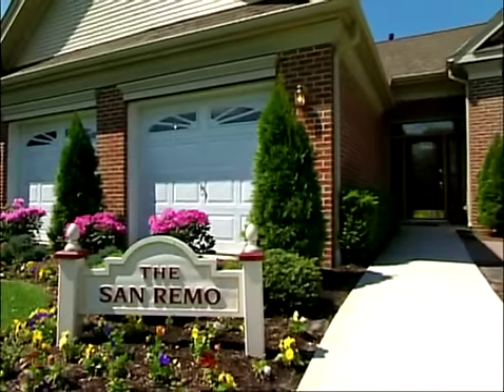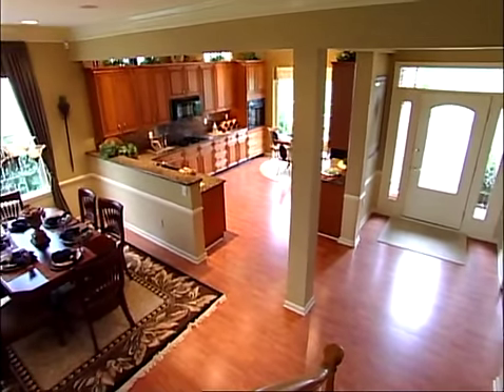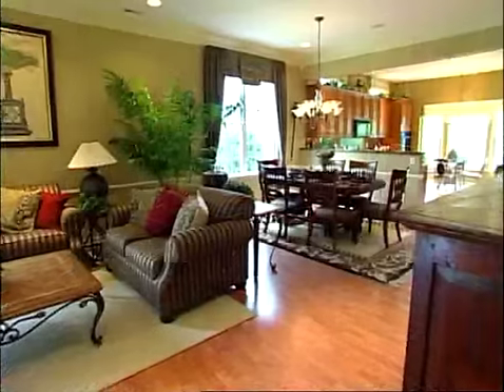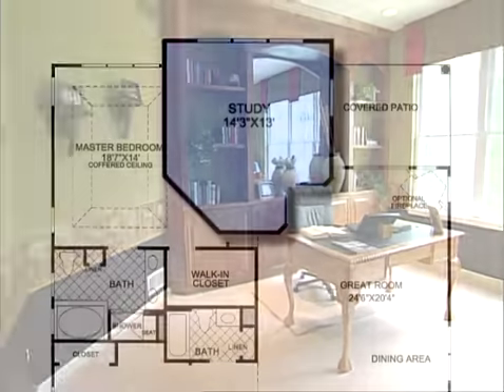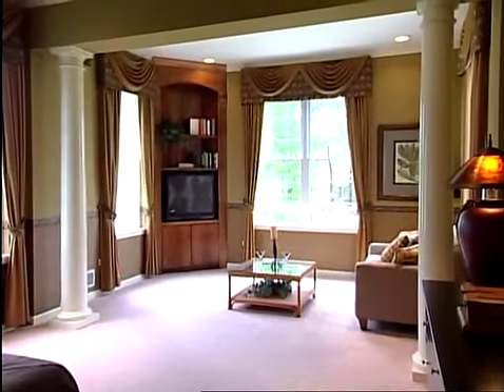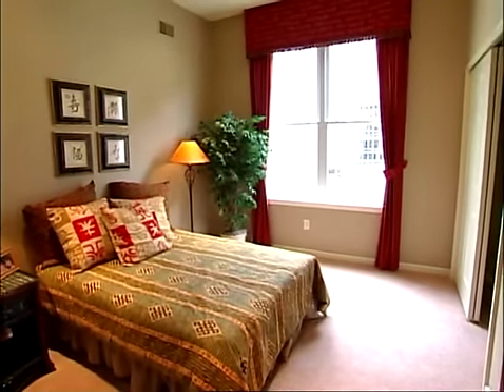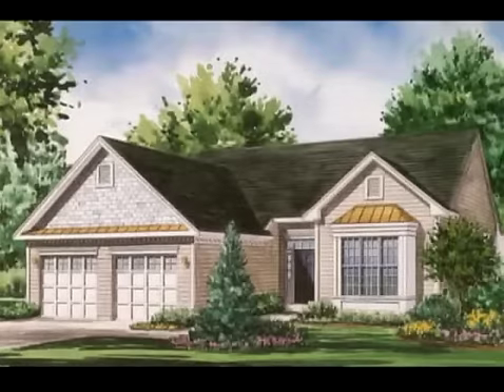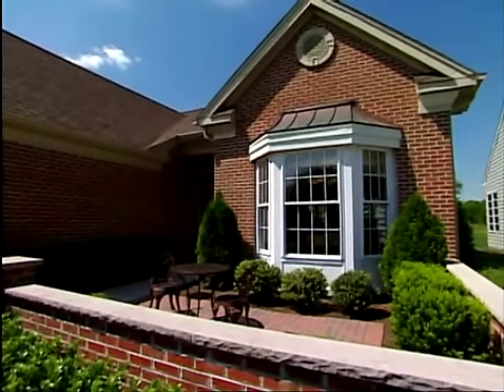The San Remo Tour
Casual elegance is the hallmark of the San Remo. This home's open floor plan is perfect for a comfortable, informal lifestyle. The light-filled eat-in kitchen and breakfast area continue the theme. The foyer, which features a tray ceiling, offers gorgeous views of the dining room and the very large and magnificent great room. Tucked away off the great room, the spacious study boasts a double-door entry. The master bedroom, which is enhanced by a coffered ceiling, includes a large walk-in closet; and a luxurious master bath with a Roman tub, a separate shower with a seat, and a dual-sink vanity. Other highlights include ten-foot ceilings throughout the first floor. ;